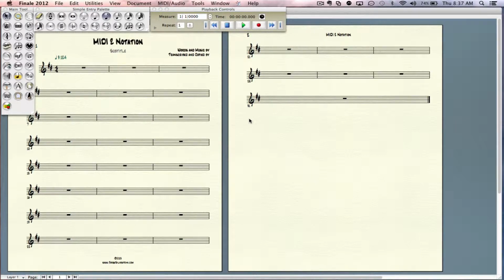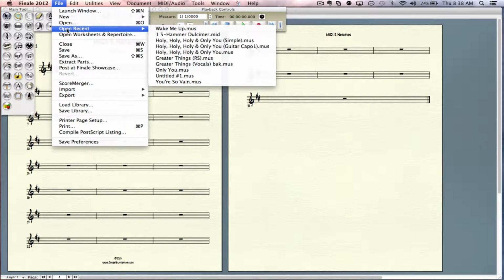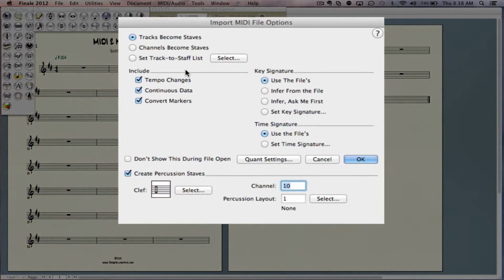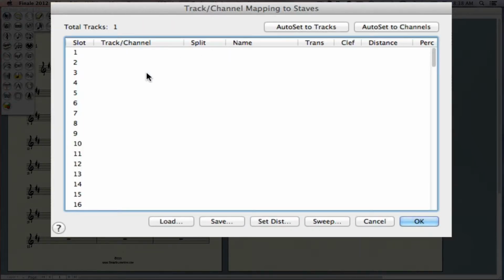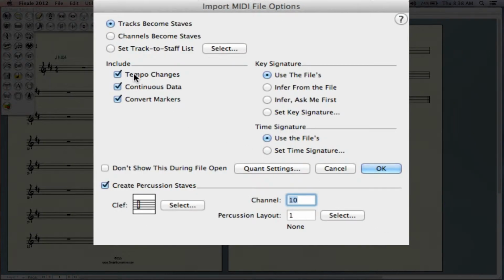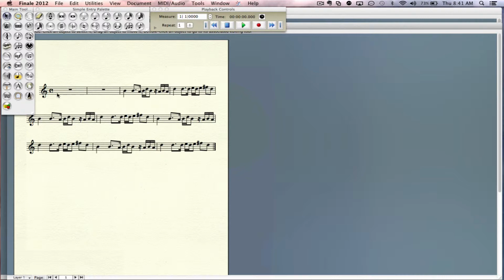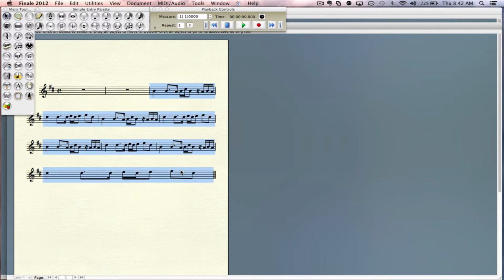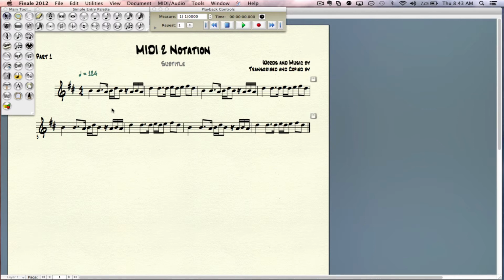How to Convert MIDI to Notation with Finale 2012/14 | Jorge Silvestrini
In this tutorial we look at how we can transfer a MIDI file to Notation in Finale 2012/14. There are a couple of things to look out for when doing this procedure, especially the quantize on your DAW of the MIDI file.

Please send me some oxygen in the comments section!

Let me know HOW I can help you…
¡Un mega abrazo a-pre-táuuu a todos!